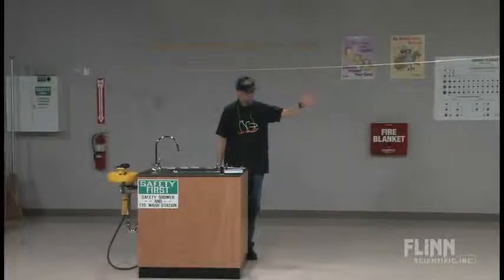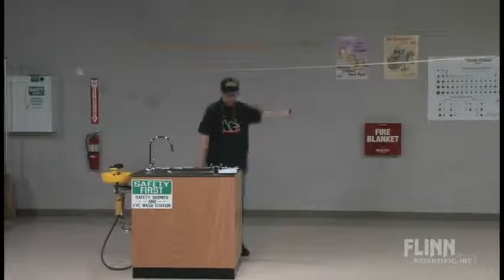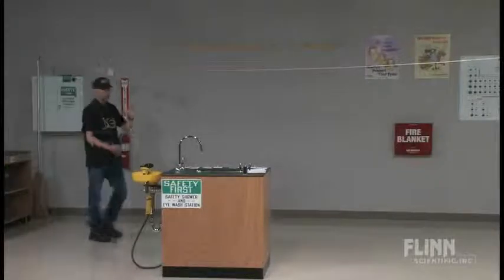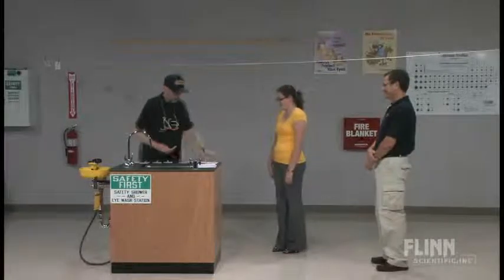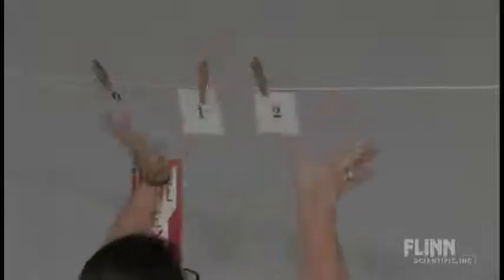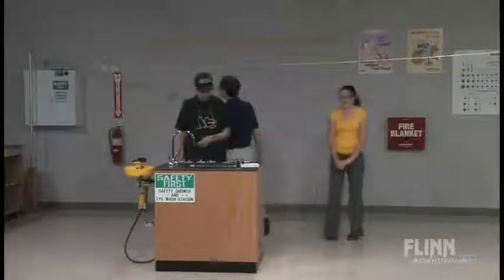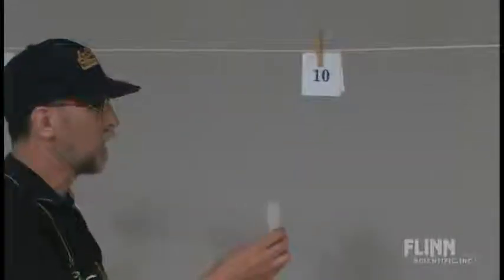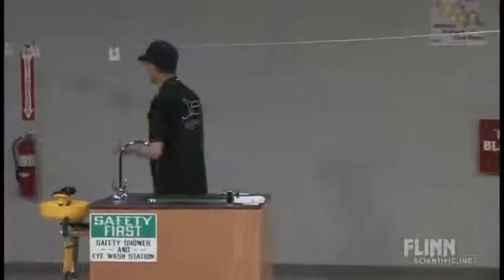The Number Line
Will students get "hung up" as they place quantities on a scientific notation number line?